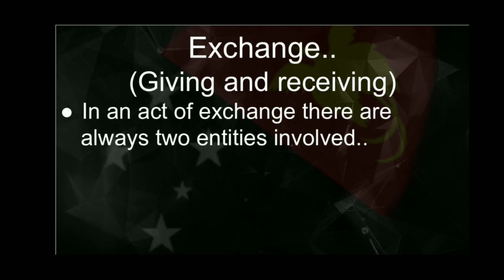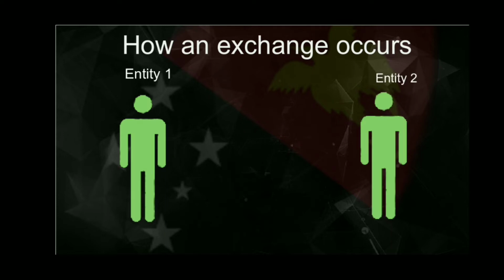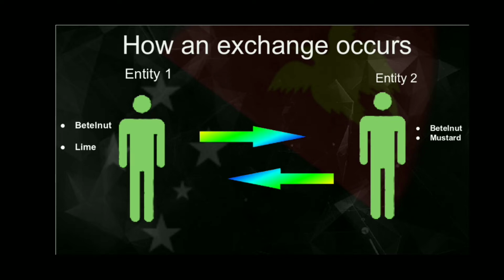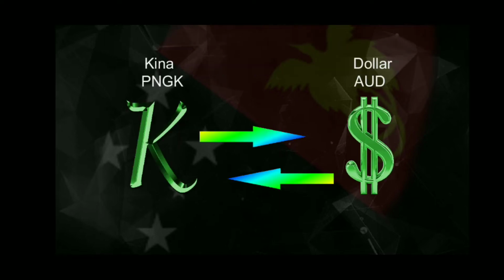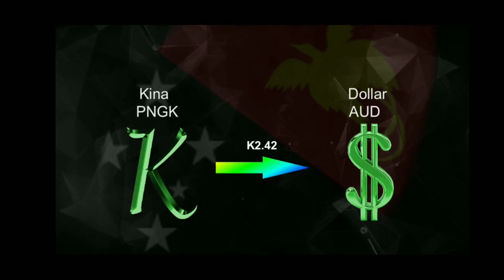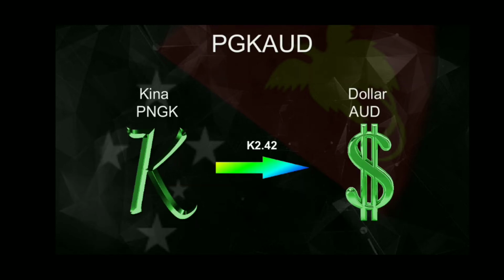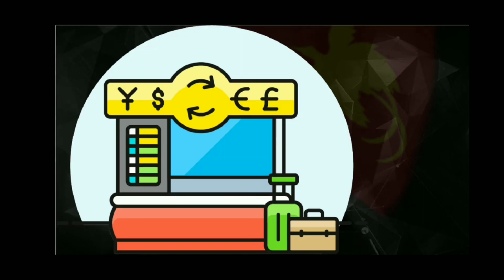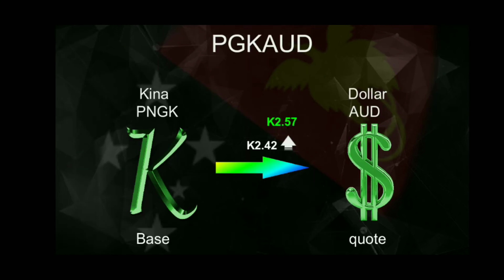Case Study 1: Forex 2 (How We Trade The Forex Market) A Breakdown into Trading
This video gives an actual breakdown of how we trade the Forex Market it introduces you to how currency pairs are traded in a similar setting to the definition of an exchange.

Most of the topics covered are simple and easy for viewers to break down but the explanations of most parts are covered briefly so it will be up to you to do your due diligence on most topics.
But overall everything is made simple for you to understand.

For those who are starting out click this link;

For further contact...